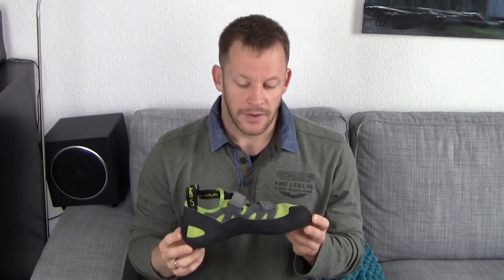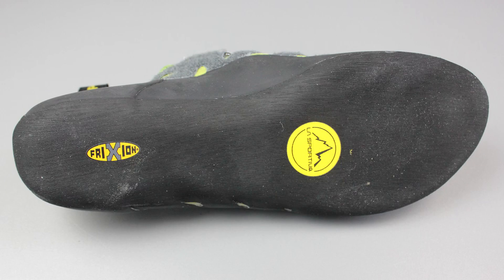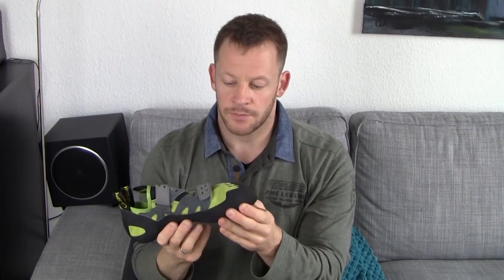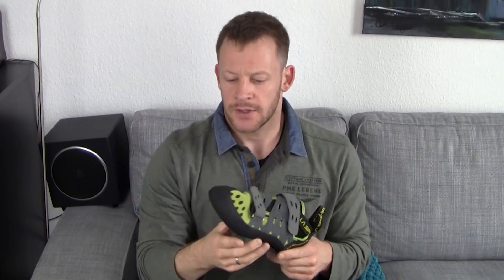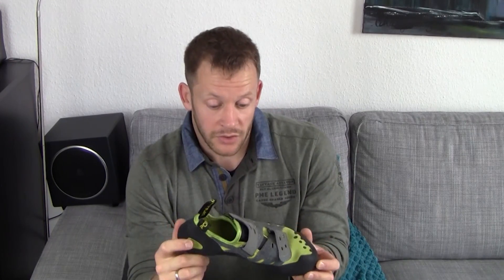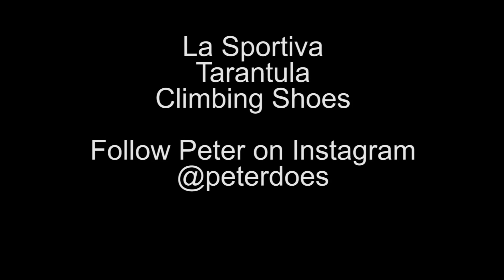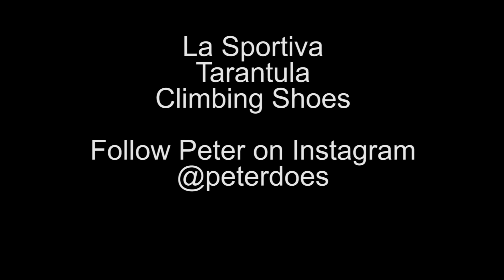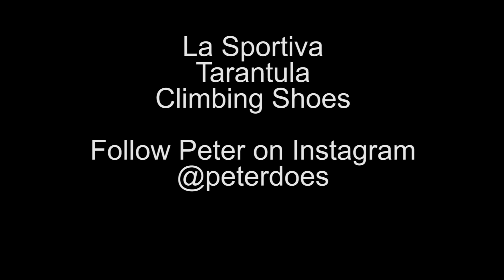La Sportiva Tarantula Climbing Shoe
Review By:  Peter Doesburg
great allround shoe for both indoors and outdoors. If you want a non-agressive sole then this is a great pair to pick up